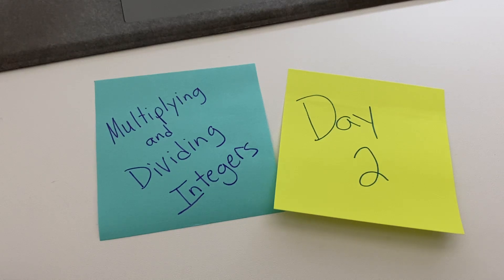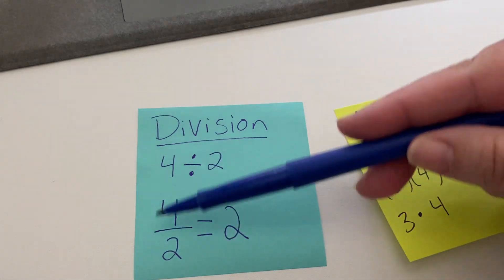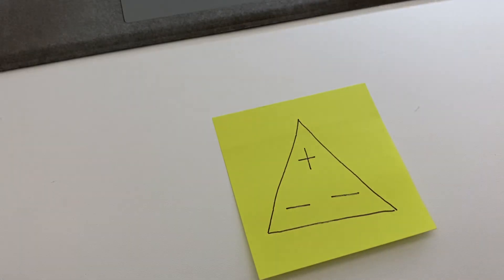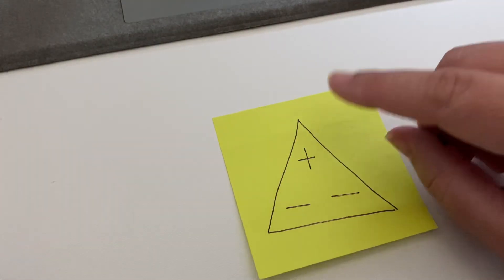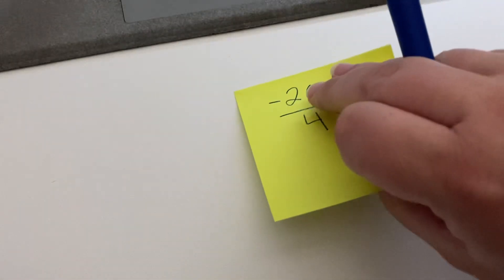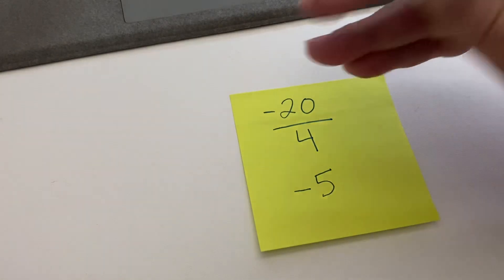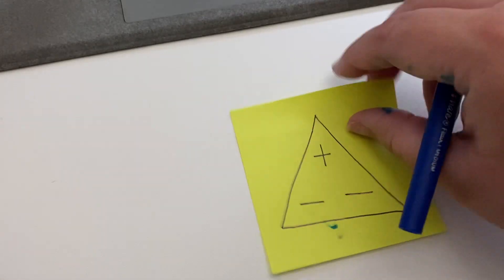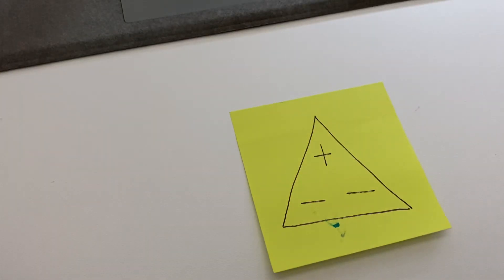Multiplying and Dividing Integers Day 2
Example
Problems